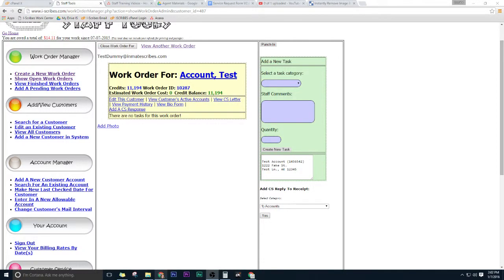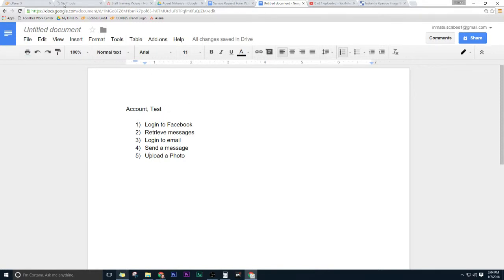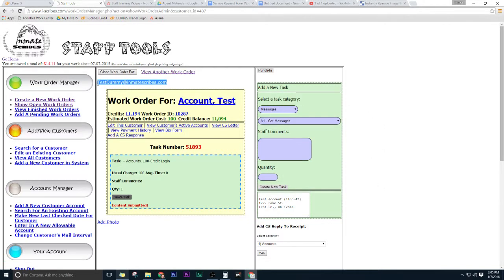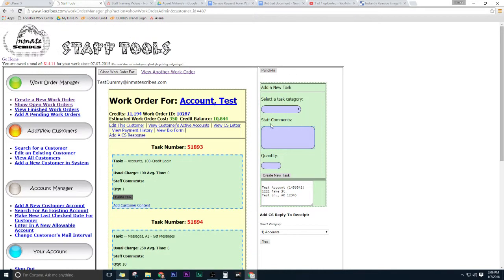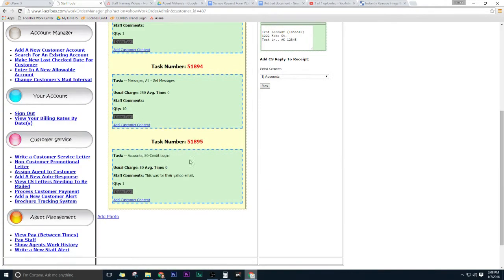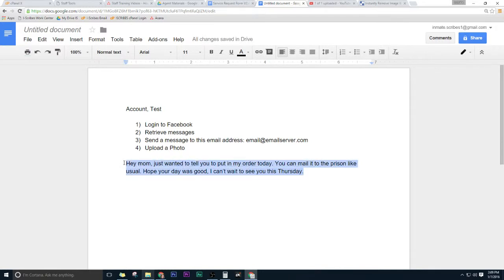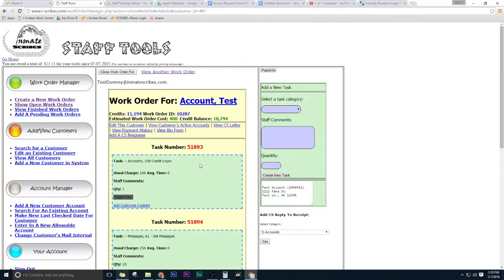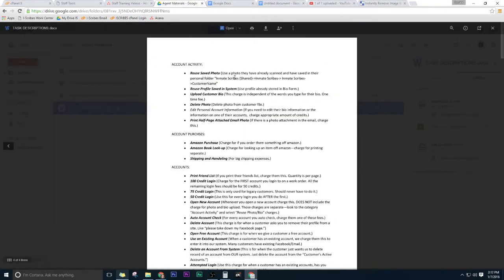Add New Tasks or Charges into a Work Order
Shows you how to bill a customer for individual charges in one of their requests.